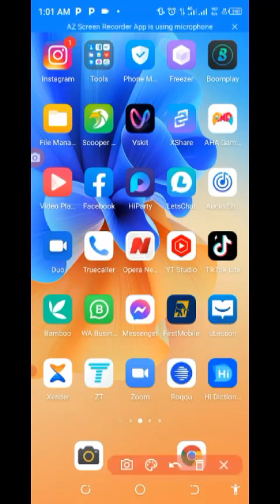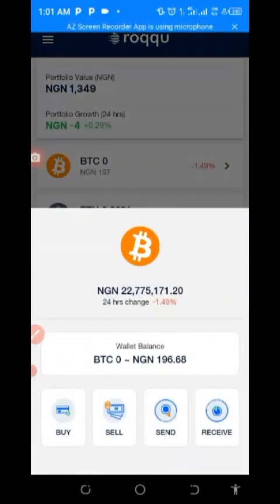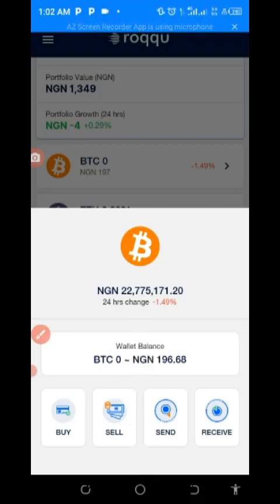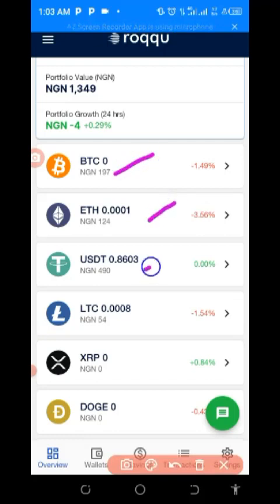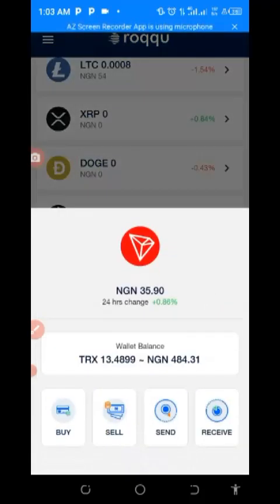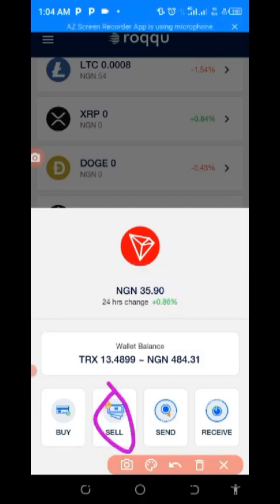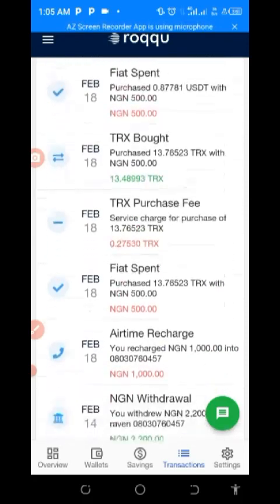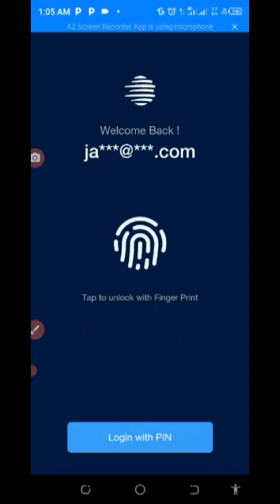how to make money online in nigeria with your phone ,how i made daily income with Roque step by step